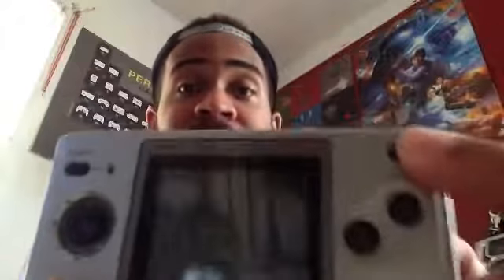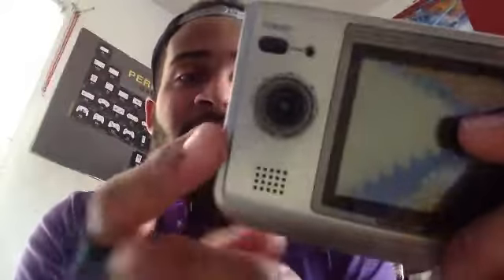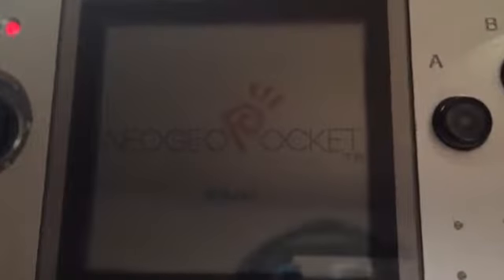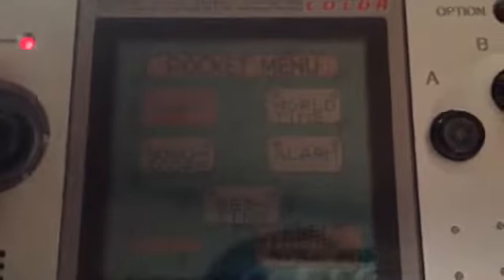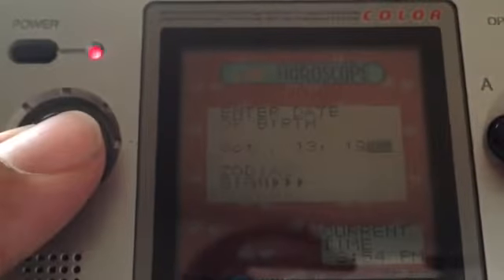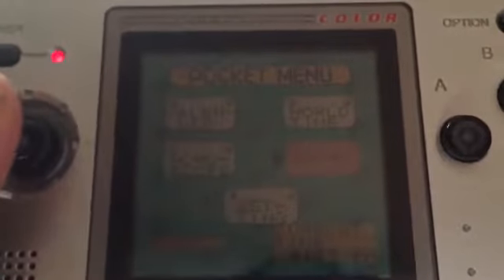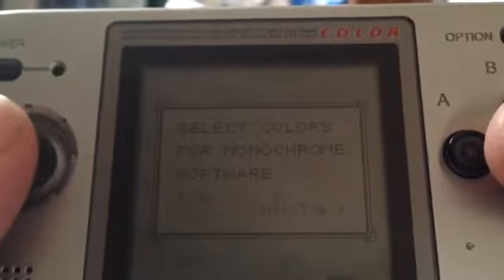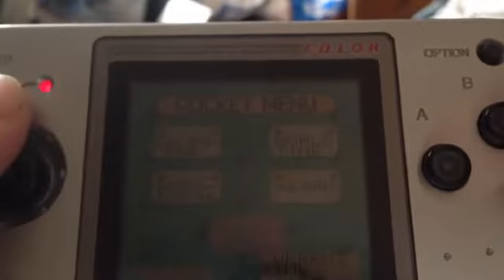S2 KeeKlip #82: Neo Geo Pocket review